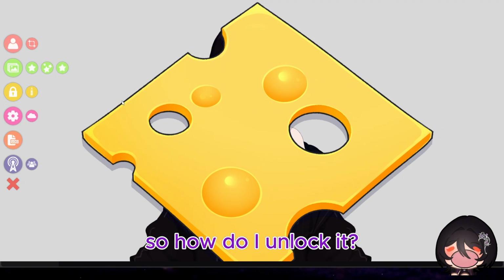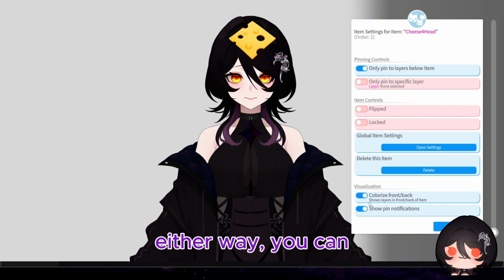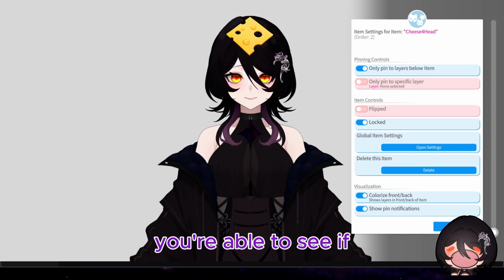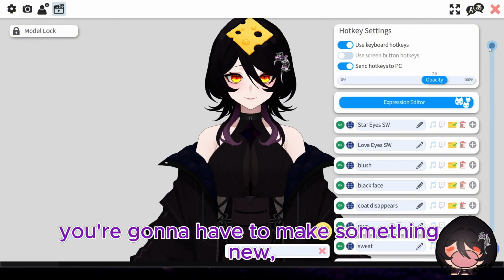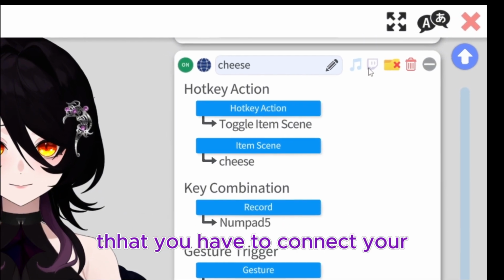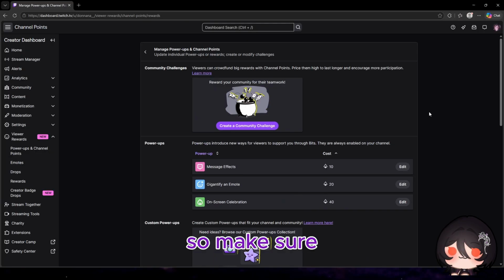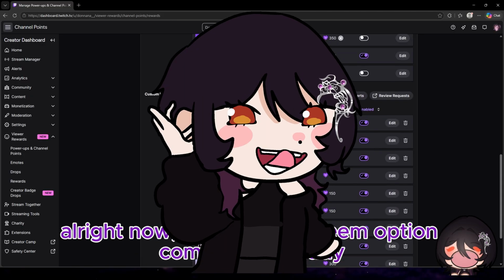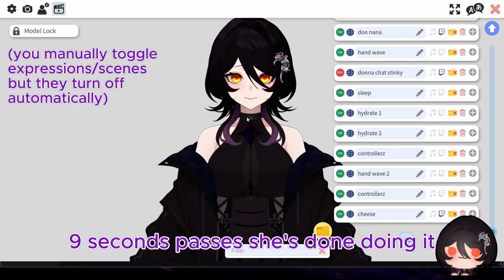Donnana Tutorial / Guide to VTuber Studio Item Scenes & Twitch Redeems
I hope my guide can help you understand how item scenes work and how you can play along with them! If you have any questions, please ask away and I will try my best to answer you. Just a reminder I'm no professional btw LOL

I'll work on other tutorials as well, as much as I can. If you have any suggestions, please feel free to let me know!